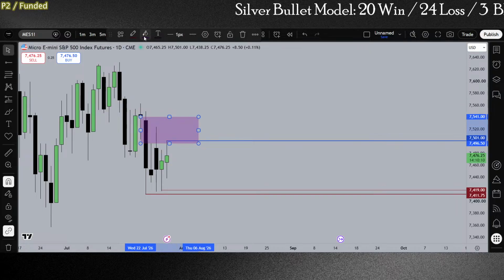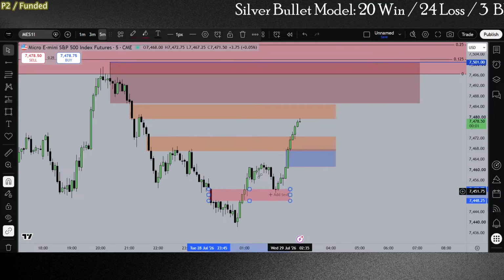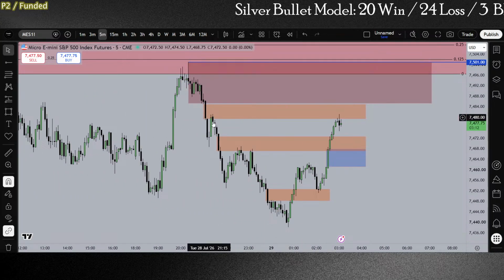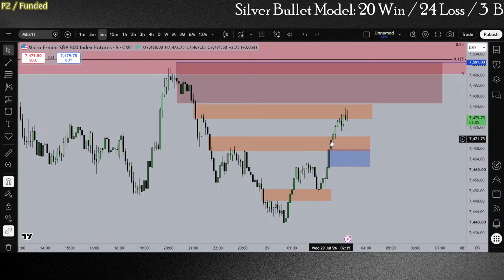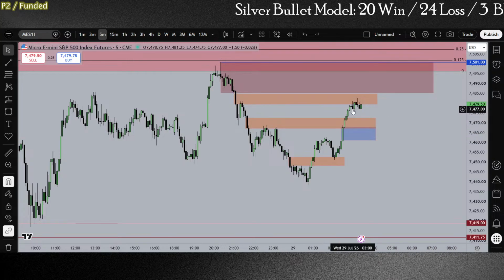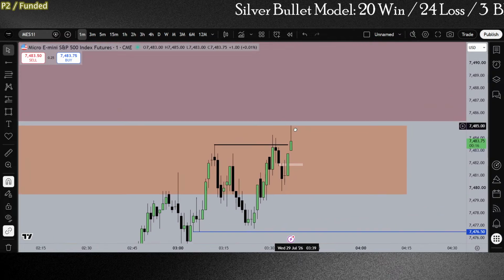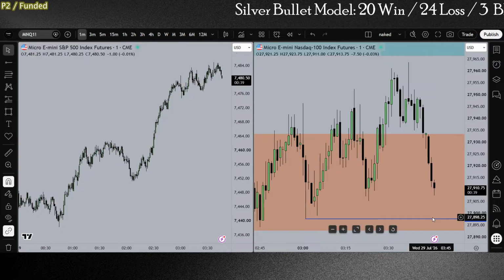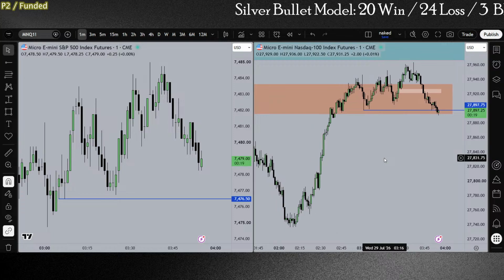Live Trading Futures with SILVER BULLET - Road To A Million [77]